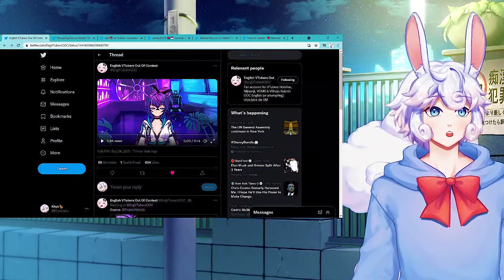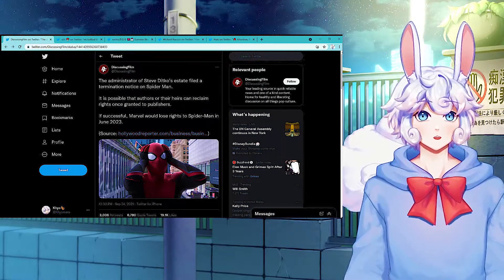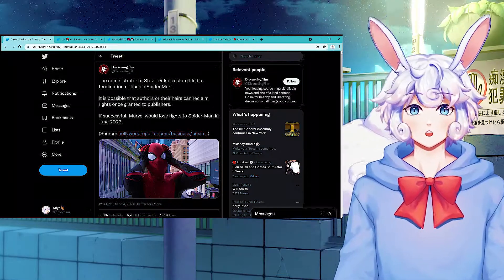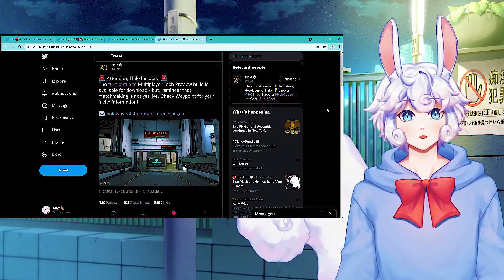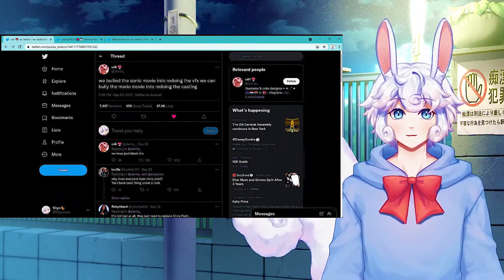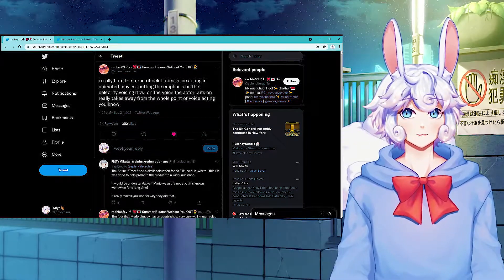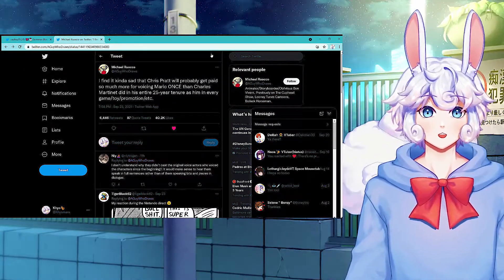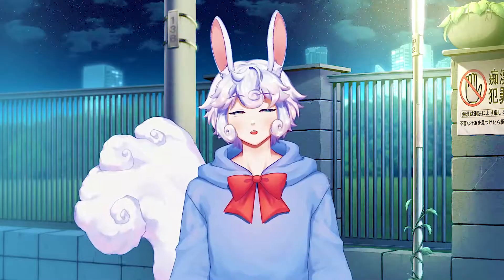Why is the Mario movie being cancelled?| ProjektMelody Live2D Debut, Spider-Man in trouble, Vtubers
Well this news about Spider-Man and Marvel sucks... At least Melody brought some hope to us all

AMAZING ARTIST IN THUMBNAIL:

A virtual YouTuber or VTuber is an online entertainer who uses a virtual avatar generated using computer graphics and motion capture software or technology.

Nintendo Co., Ltd. is a Japanese multinational consumer electronics and video game company headquartered in Kyoto, Japan. The company was founded in 1889 as Nintendo Karuta by craftsman Fusajiro Yamauchi and originally produced handmade hanafuda playing cards.

Genshin Impact is an action role-playing game developed and published by Chinese game house miHoYo. It was released for Microsoft Windows, PlayStation 4, Android, and iOS in September 2020, for PlayStation 5 in April 2021, and, as of September 2021, is planned for future release on Nintendo Switch.

Bayonetta is a hack and slash video game series developed by PlatinumGames. The franchise was introduced in 2009 with Bayonetta. A sequel, Bayonetta 2, followed in 2014; Bayonetta 3 is in development. All three games star the title character as their protagonist.

Splatoon is a third-person shooter video game franchise created by Hisashi Nogami, and developed and owned by Nintendo.

Hollow Knight: Silksong is an upcoming Metroidvania action-adventure video game developed and published by Team Cherry for Windows, macOS, Linux and Nintendo Switch. It was originally announced in February 2019 as a sequel to the 2017 game Hollow Knight.